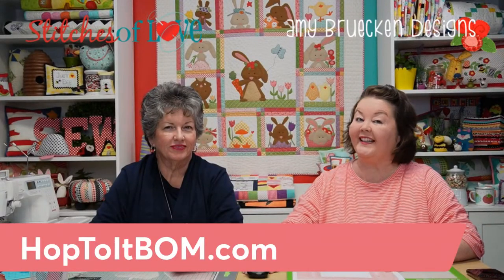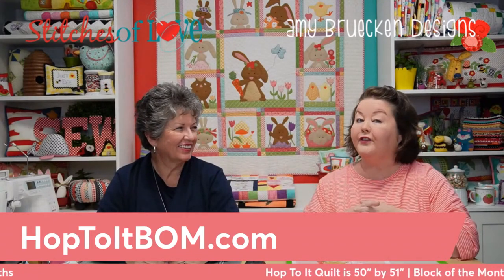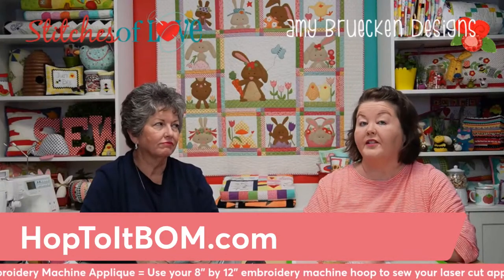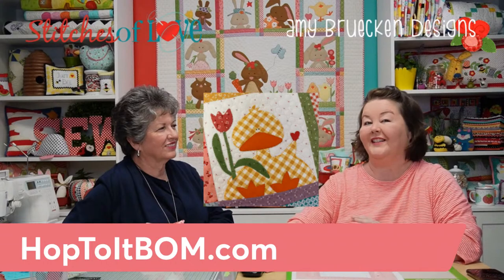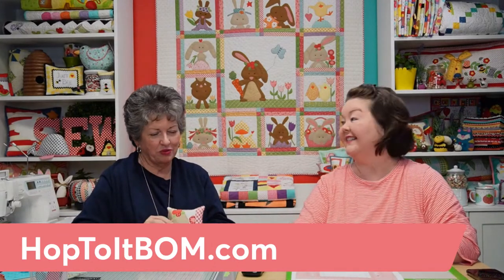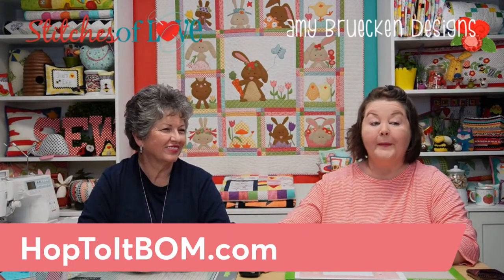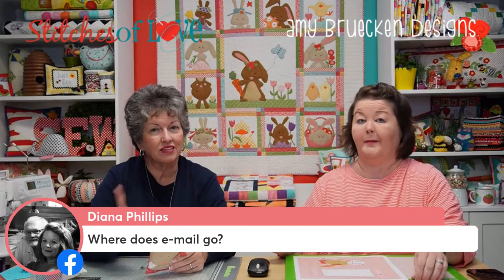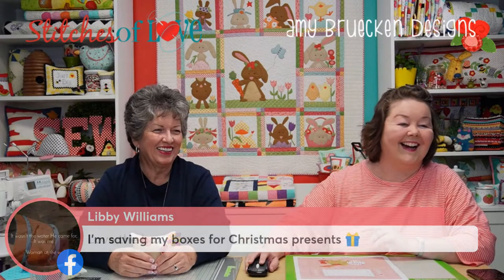Hop To It Quilt Preview!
Join Julie and Brittany as they share a sneak peak of the upcoming Hop To It Block of the Month Quilt! This adorable springtime quilt is a collaboration between Amy Bruecken Designs and Stitches of Love Quilting.

Join the Hop To It VIP List to receive additional information via email AND receive early access to register for the Hop To It Block of the Month!

Here is the link to join the Hop To It VIP Email List